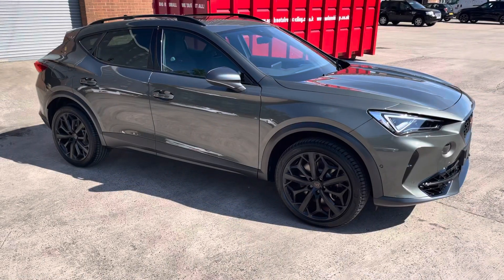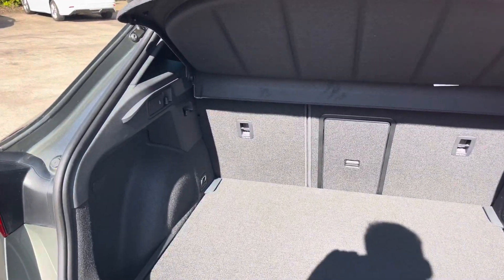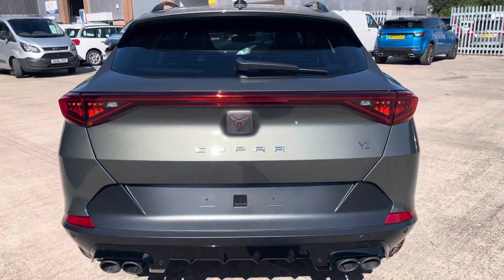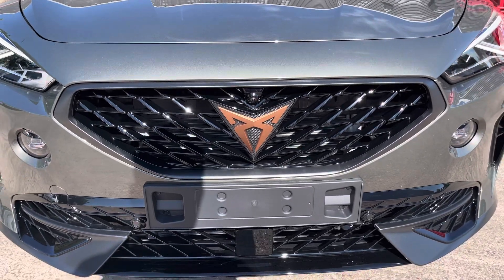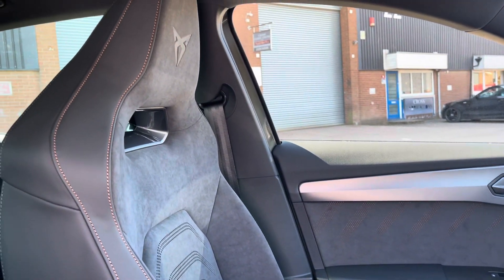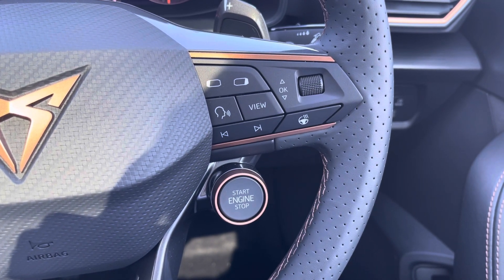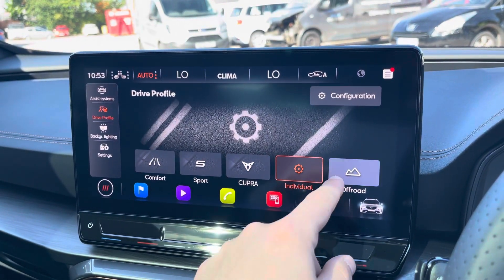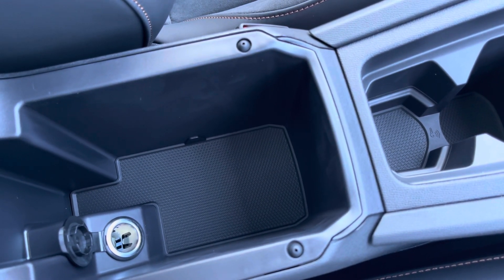Brand New CUPRA Formentor 2.0 TSI VZN DSG 4Drive Euro 6 (s/s) 5dr | Crewe SEAT & CUPRA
This is the new CUPRA Formentor 2.0 TSI VZN DSG 4Drive Euro 6 (s/s) 5dr that has just arrived in stock at Crewe SEAT & CUPRA.

Couple of key features:
-Keyless Go
-Panoramic Roof